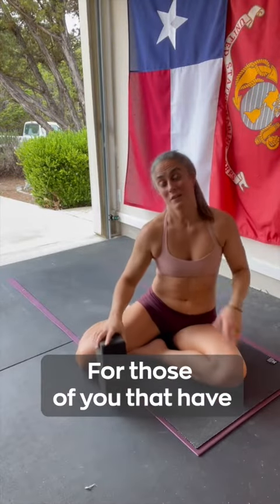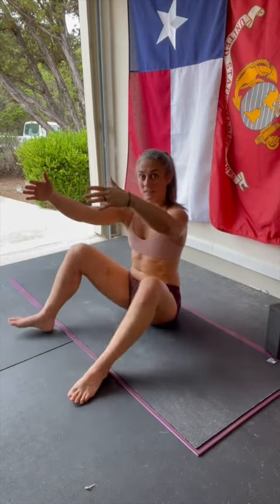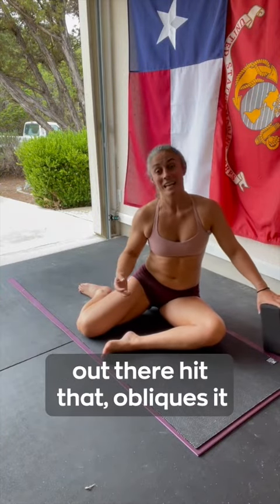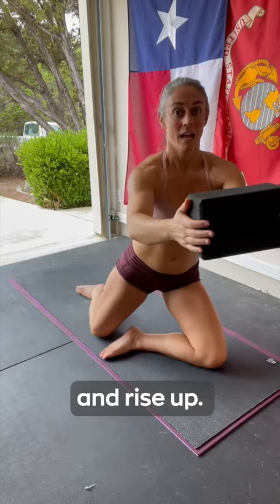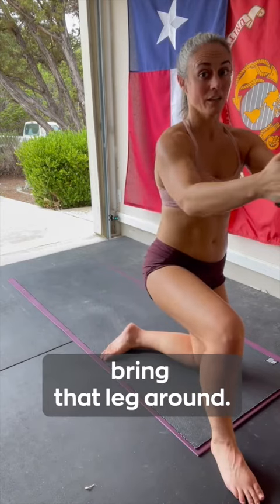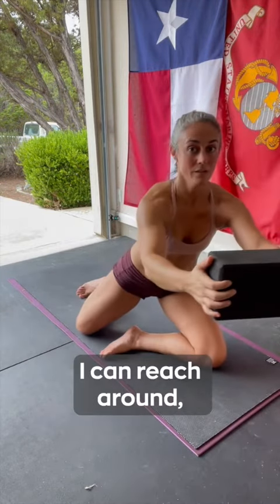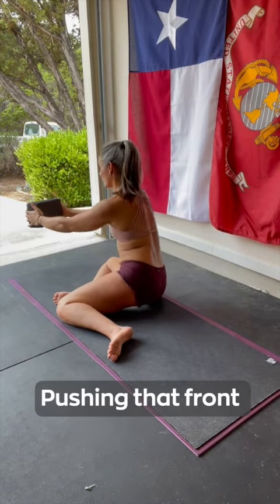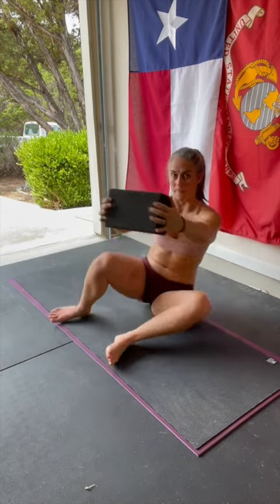Shin Box with Blocks